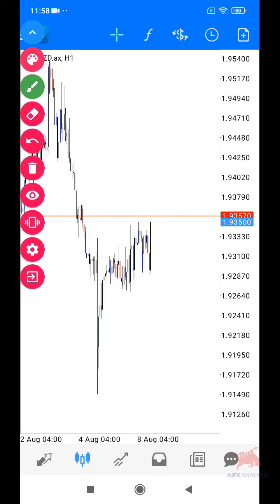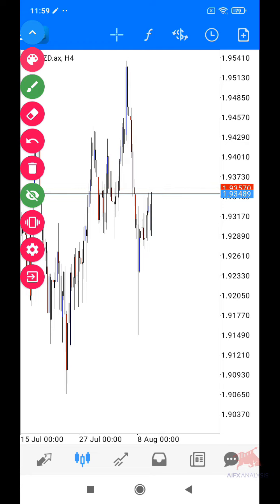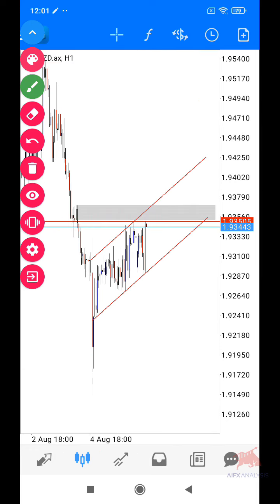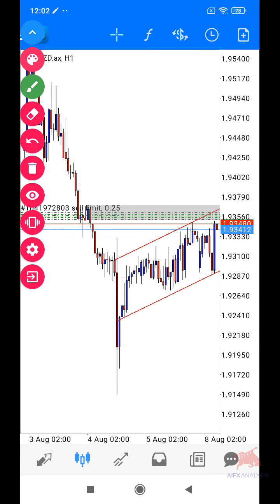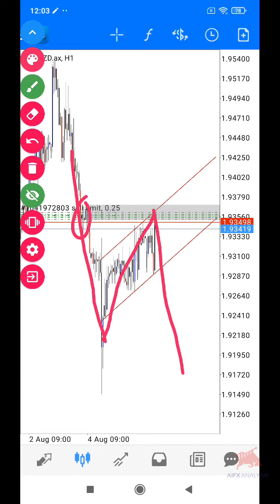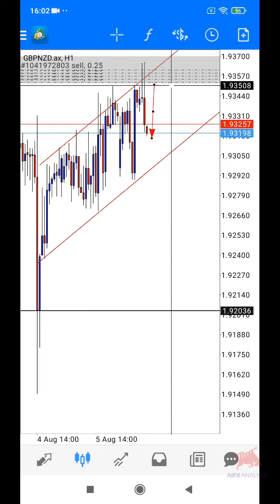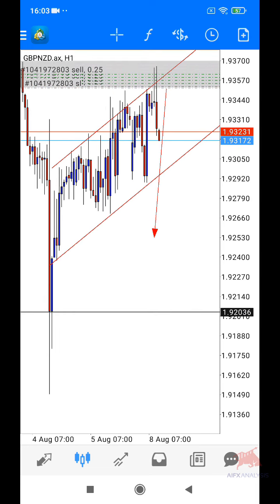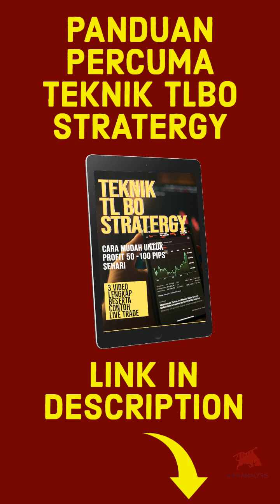$500 to $1000 | Basic Impulsive and Corrective + Engulfing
Download Panduan TLBO secara percuma disini

Nak bonus 100% tak? boleh klik link dibawah untuk claim bonus 100% korang